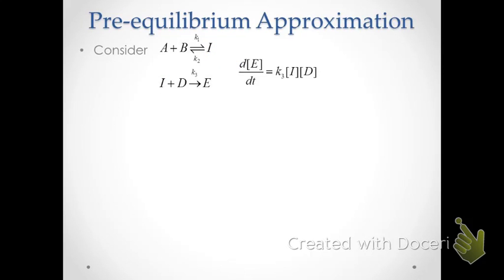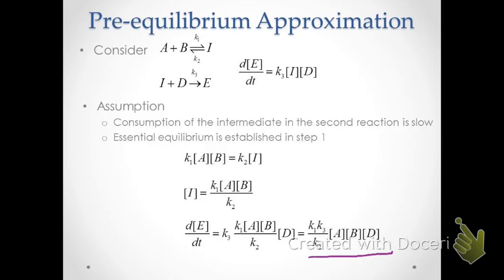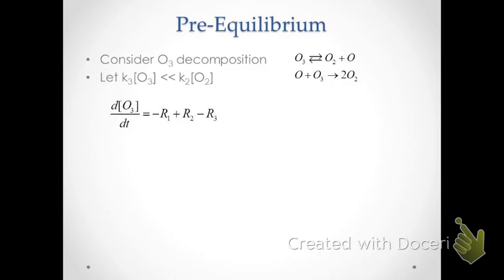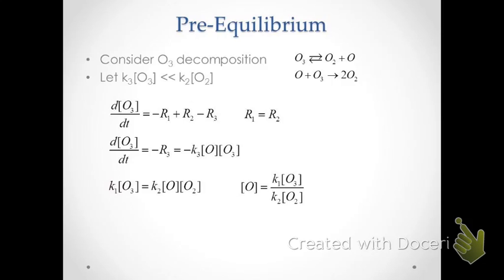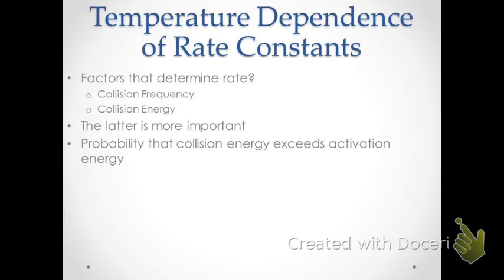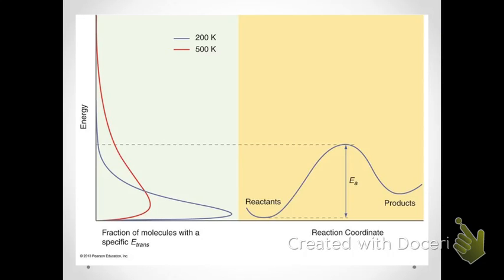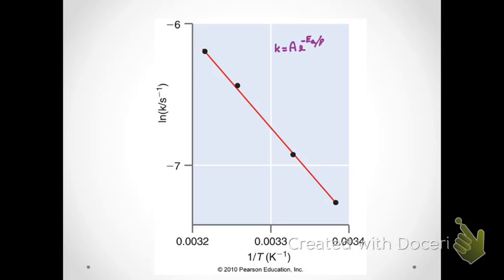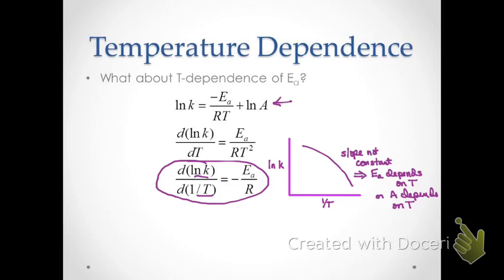Chemical Kinetics III